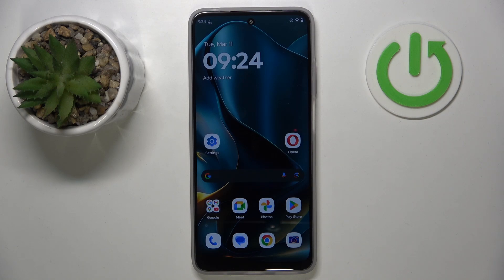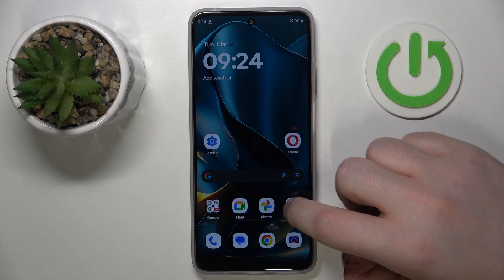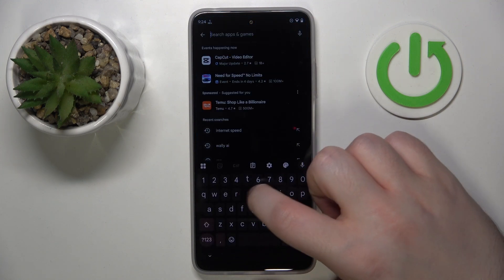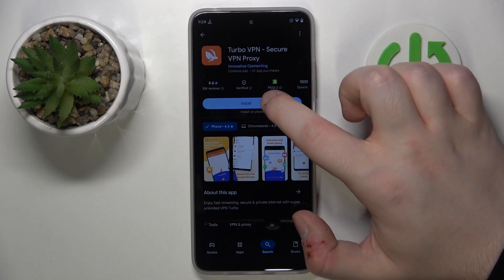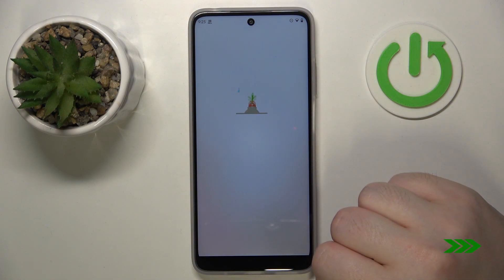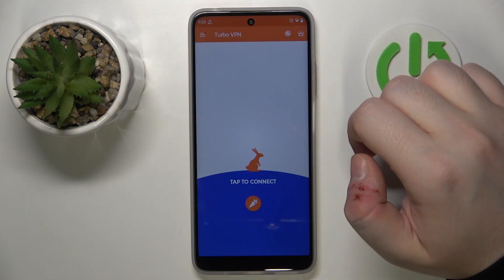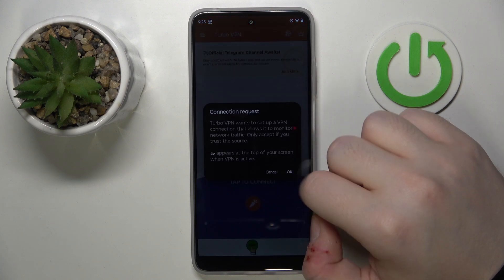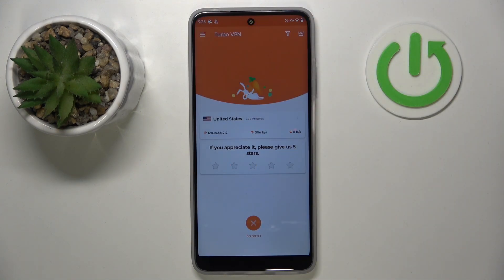How to Set Up a VPN Connection on MOTOROLA Moto G35 - Turbo VPN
In this video, we show you how to connect your MOTOROLA Moto G35 to a VPN using the Turbo VPN app. Learn how to securely browse the internet and protect your privacy by setting up a VPN connection. Follow these simple steps to install and configure Turbo VPN on your device for safe and private online access.

How do you connect MOTOROLA Moto G35 to a VPN using Turbo VPN? How to set up Turbo VPN on MOTOROLA Moto G35? What are the steps to enable a secure VPN connection on MOTOROLA Moto G35?